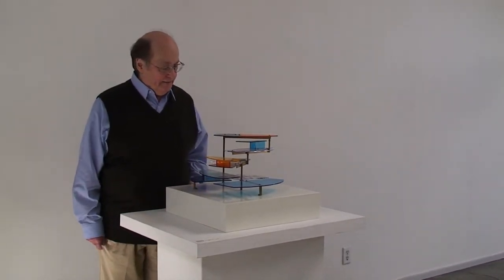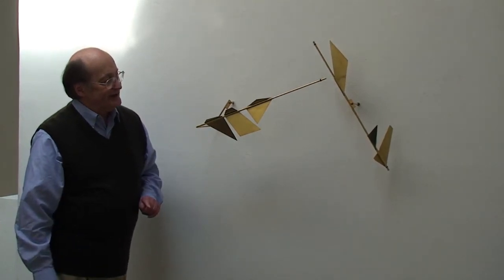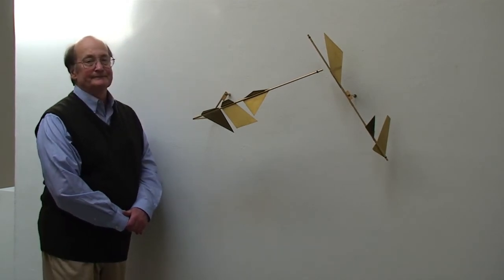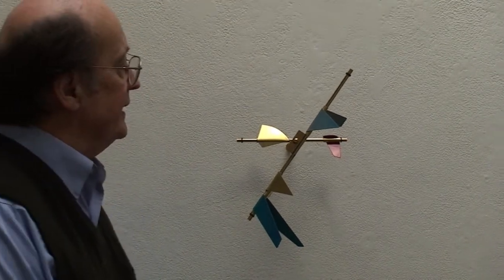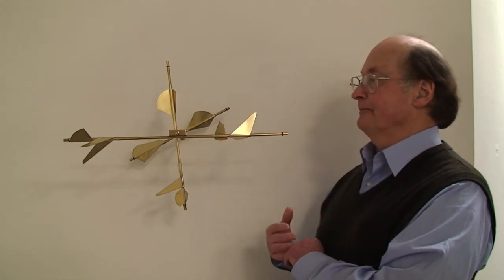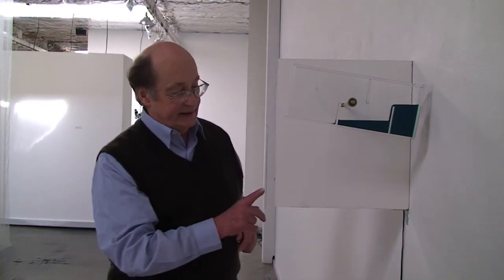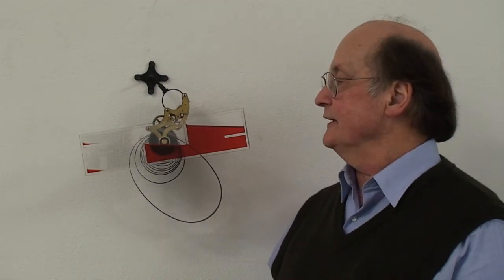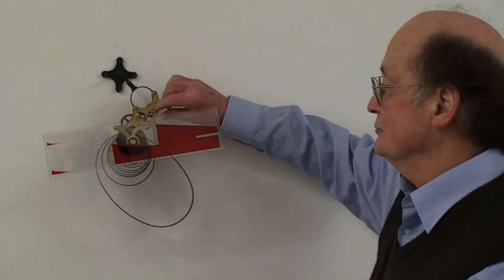Stephan Soihl May 2014 Blackfish Show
Sculpture and watercolors from Stephan Soihl. The sculptures are predominantly kinetic, using a variety of of shapes and material, including plexiglass, brass and oil, to create startling forms and shadows. The watercolors are based on forms found in nature, focusing on accurate renditions of Northwest flowering plants.